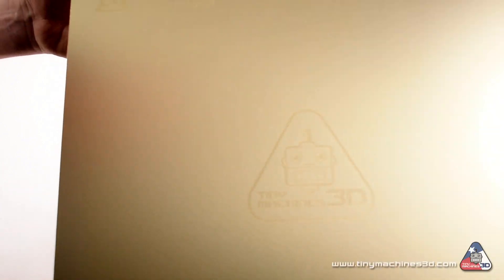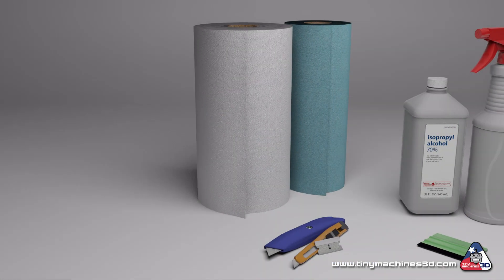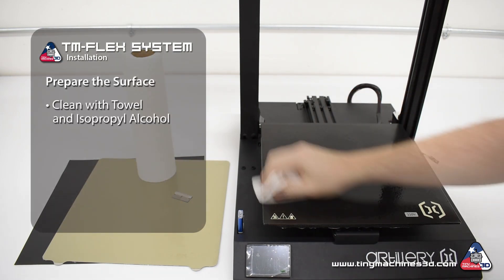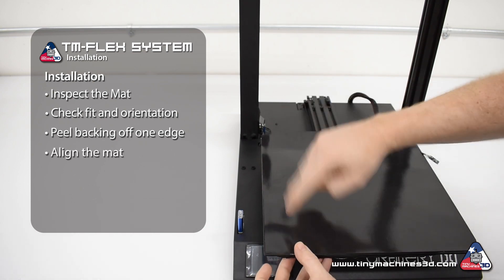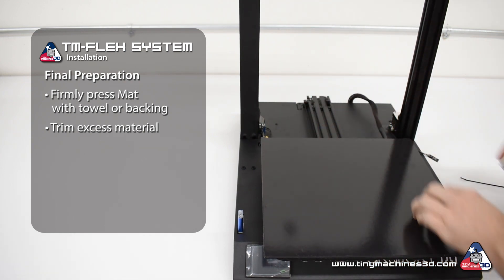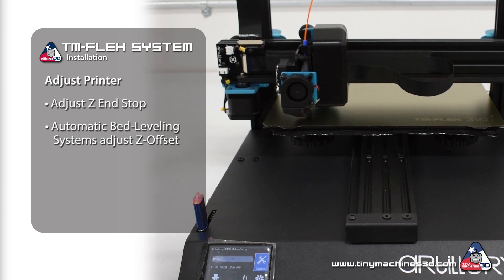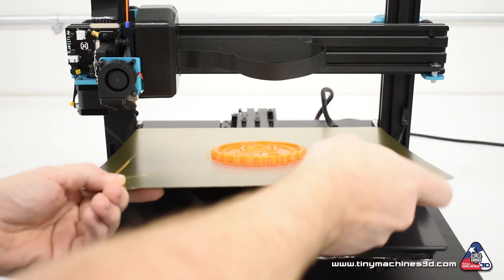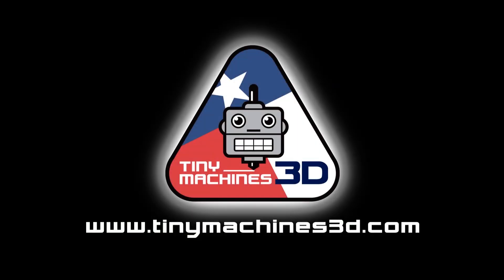TM-FLEX Install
This video outlines installing the TM-FLEX system on an Evnovo (Artillery) Sidewinder X1.